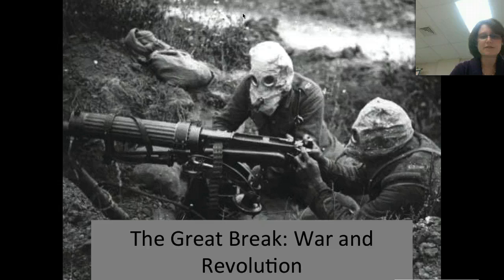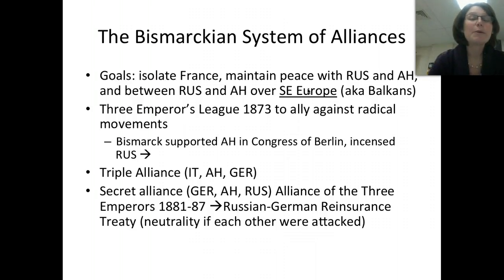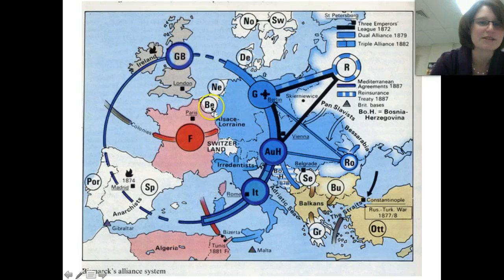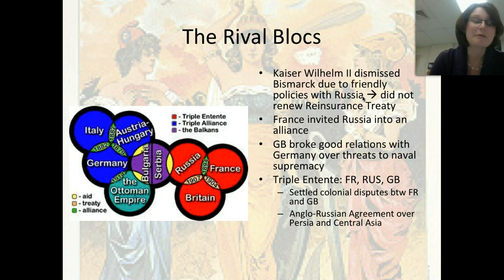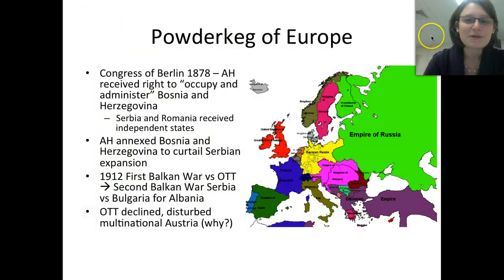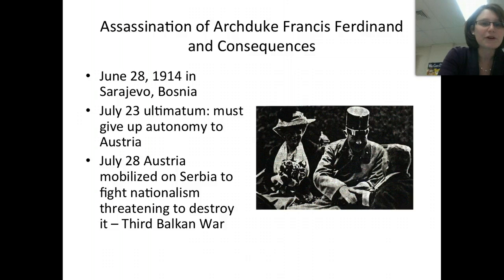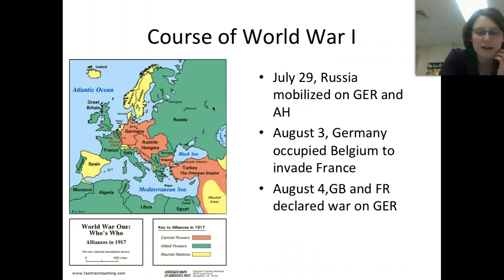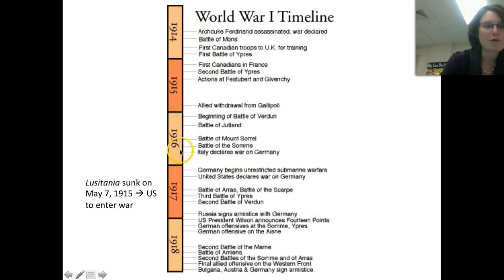WWI Causes Blitz